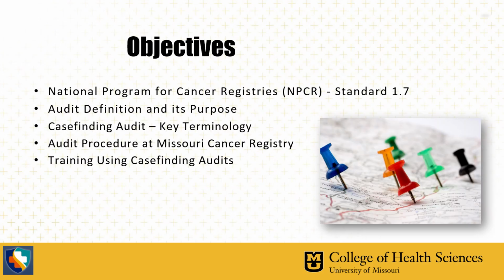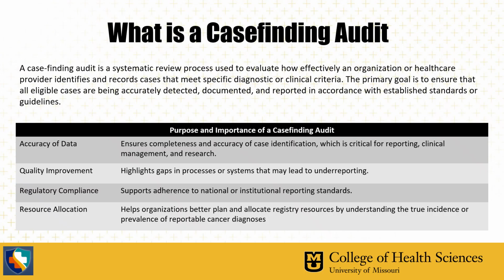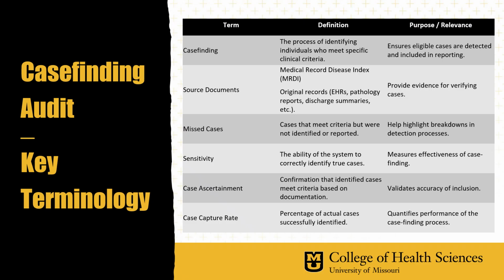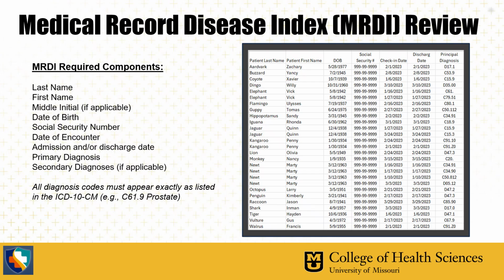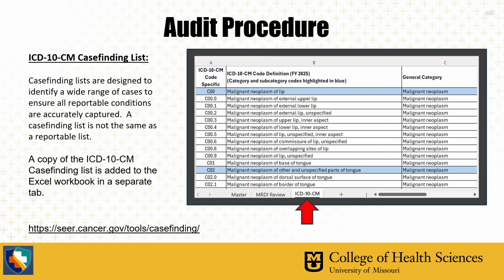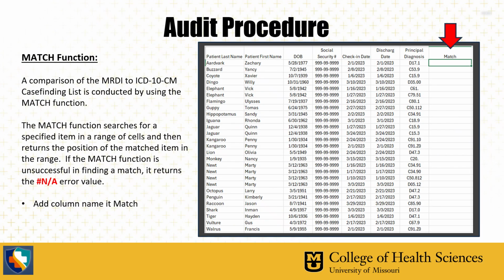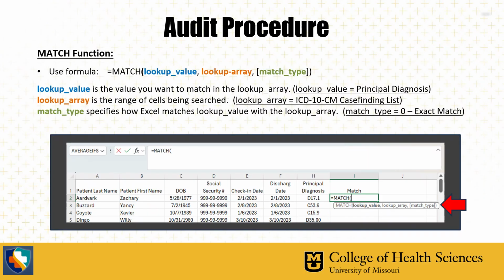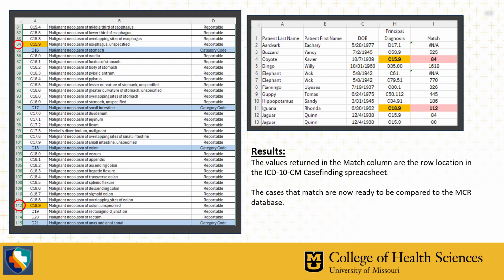AUDITS YOU TUBE PRESENTATION 2025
Casefinding Audits: Reducing Missed Cases and Strengthening Clinical Accuracy